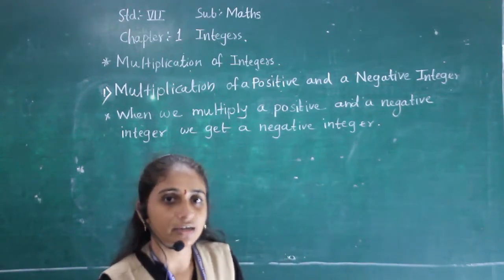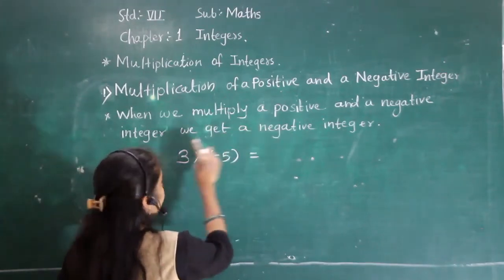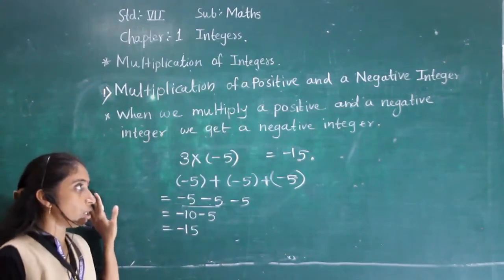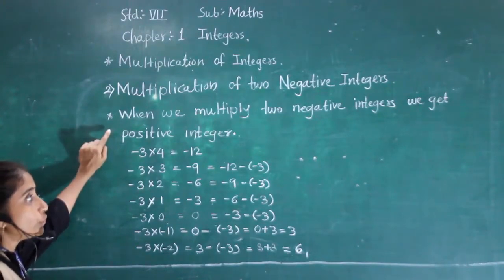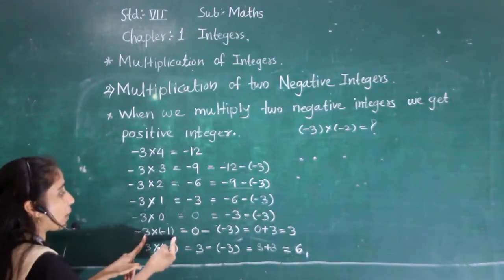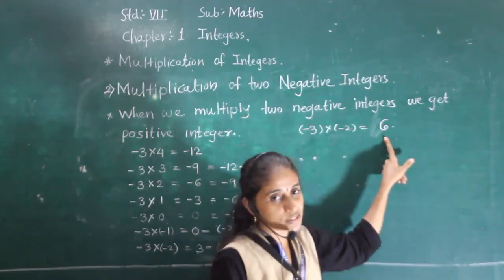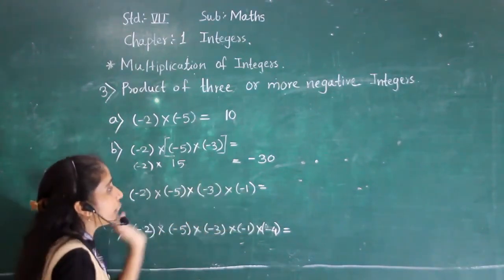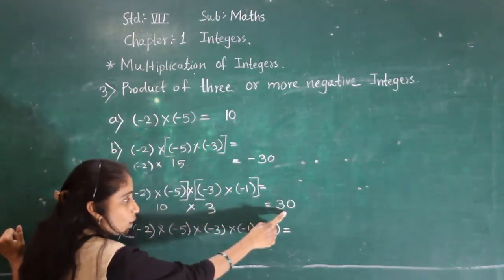CLASS VII- MATHS- MULTIPLICATION OF INTEGERS